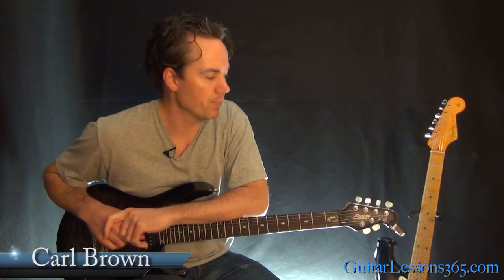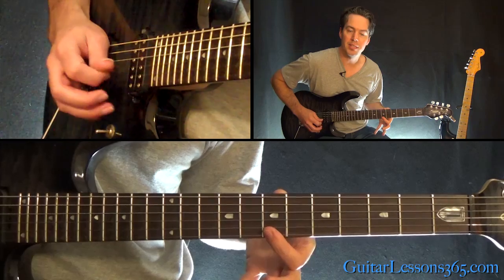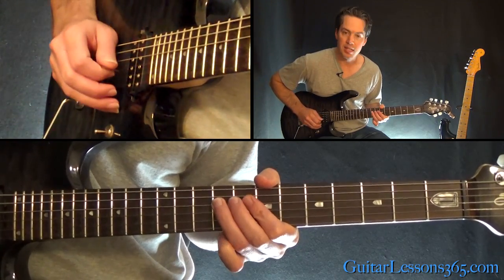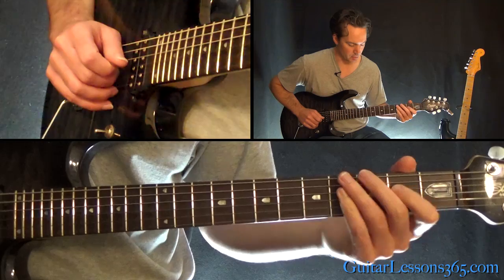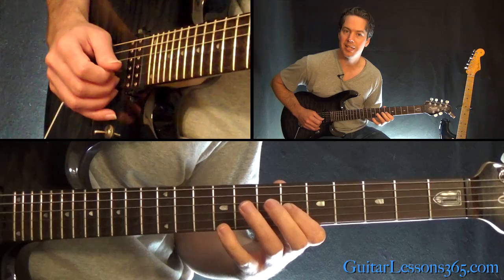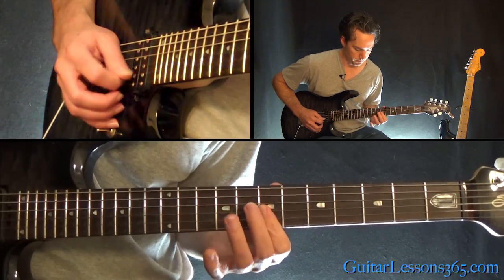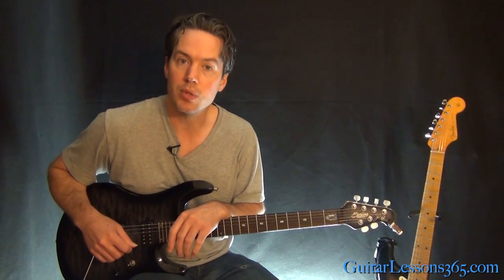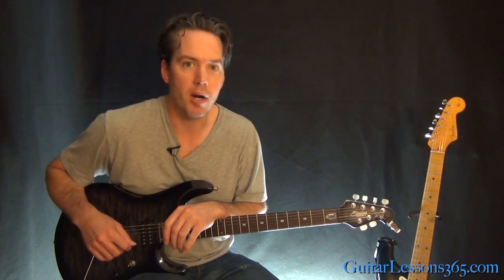Shot In The Dark Guitar Solo Lesson - Ozzy Osbourne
In this Shot In The Dark guitar lesson video, we will take an in-depth look at one of the last Ozzy Osbourne songs that the great guitarist Jake E. Lee performed on.

There are a lot of cool guitar riffs in this one and the solo is full of flashy 80's guitar licks. Tons of fun!

Before we get started, you will need to get your guitar into a tuning that is quite unorthodox. Jake E. Lee used the following tuning starting from the 6th string (F Bb Db Gb Bb Eb). That tuning is basically the standard half-step down tuning used by many rock guitarists, however, in addition to the that, Jake E. Lee raises the pitch of the lowest two strings in order to help facilitate the playing of the guitar riffs.

You will see people play this in a more standard tuning, but it is more more difficult to play that way. What we are learning here is exactly how the song was recorded.

In the first video lesson, I will show you how to play all of those classic guitar riffs, along with any of the guitar fills that happen sporadically throughout the song. The riffs in "Shot In The Dark" can be pretty challenging. You will need move around pretty quickly and play some large stretches. One of Jake E. Lee's favorite techniques is using large stretches, so you can't really play his songs without coming upon some licks or riffs that require you to really spread those fingers out.

In the second video lesson, I will finish up the song by teaching you how to play the guitar solo. The solo has some very fast legato work and once again moves across the fretboard at very fast speeds.

There is also a cool arpeggio section of the solo which is followed by a rapid tremolo picked section. The tremolo section should be performed with your picking hand wrist and forearm as relaxed as possible. Make sure you use very small but relaxed movements. Those movements should come from the wrist.

So I hope you guys enjoy learning the Ozzy Osbourne classic! I would definitely say that it is one of my favorite Ozzy songs. :)

Carl...